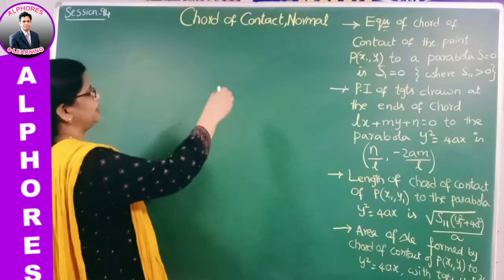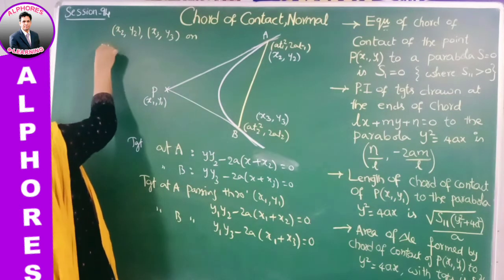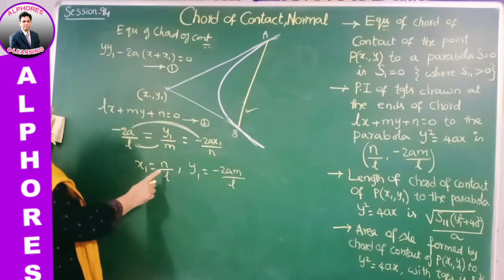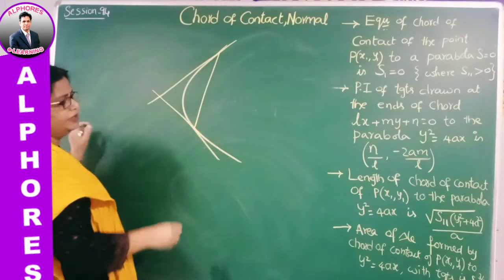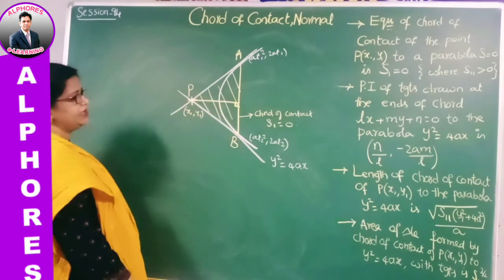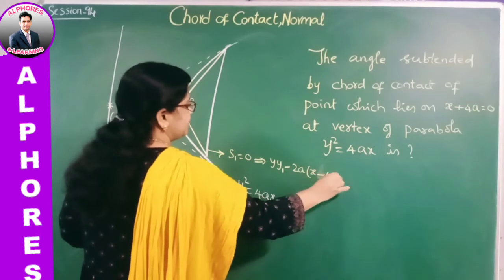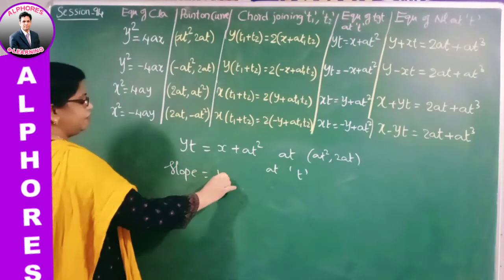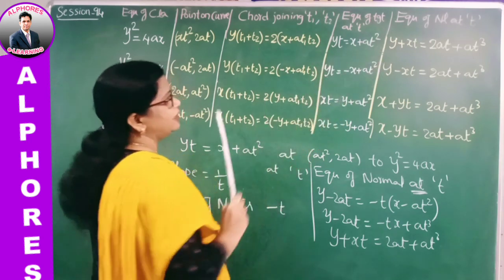IIT | MATHEMATICS | II YEAR | SESSION 94 | 27.07.2020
Chord of contact normal